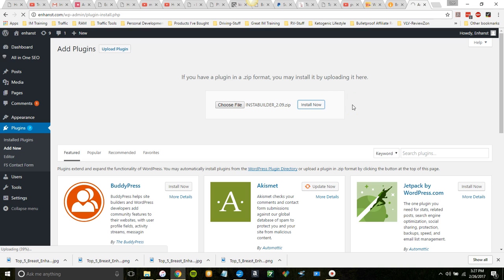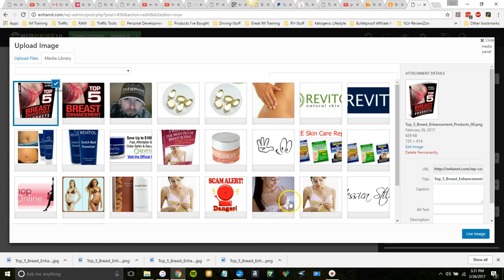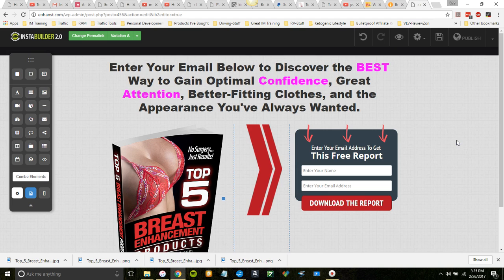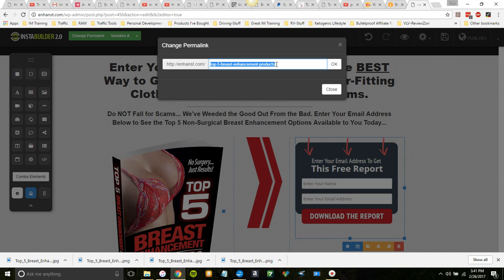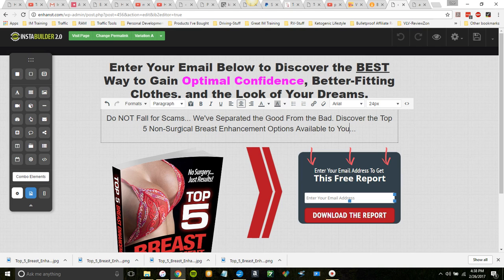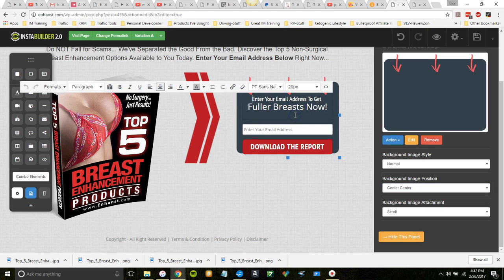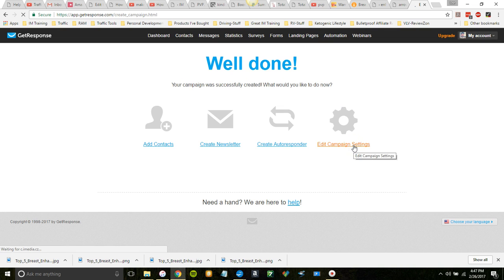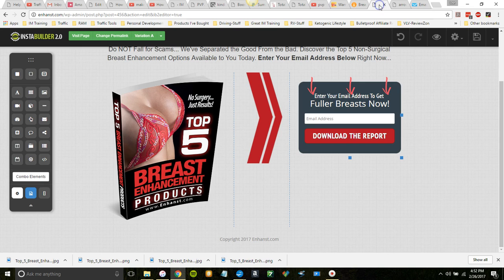pvp vid 5b early funnel squeeze